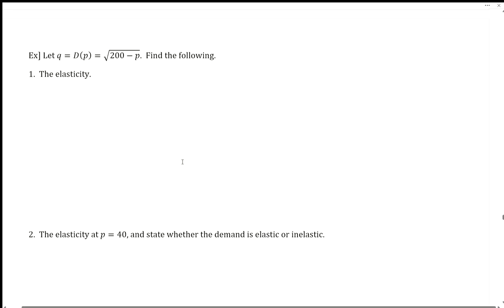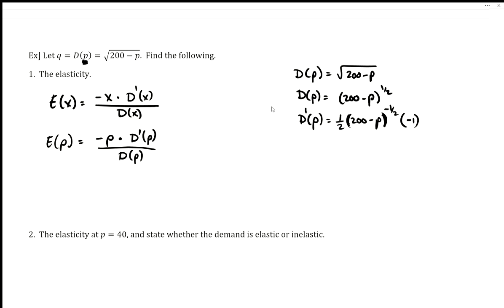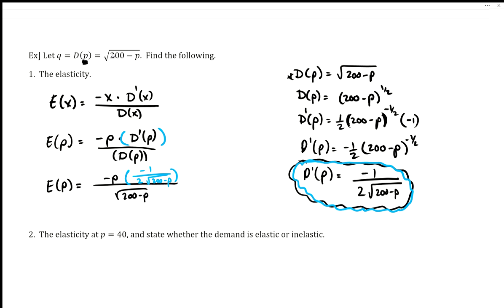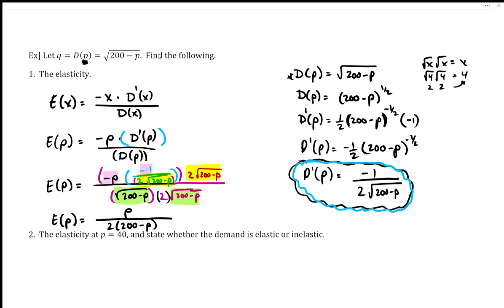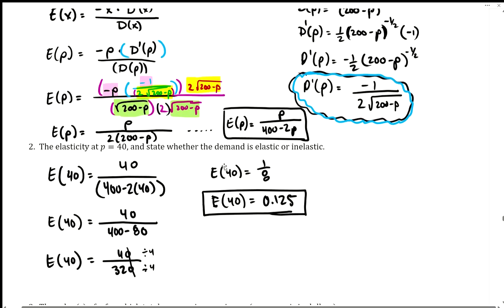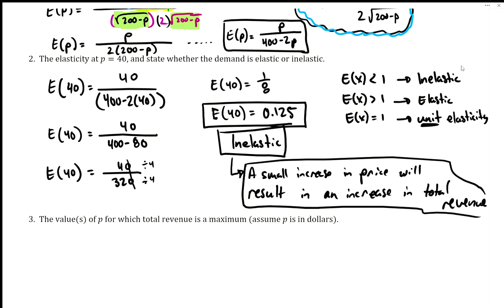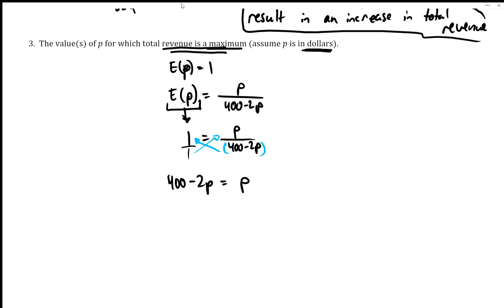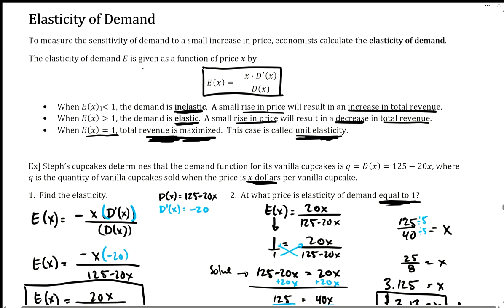Elasticity of Demand Problem with a Square Root Demand Function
In this video use the Elasticity of Demand Equation on a problem with a square root demand function.